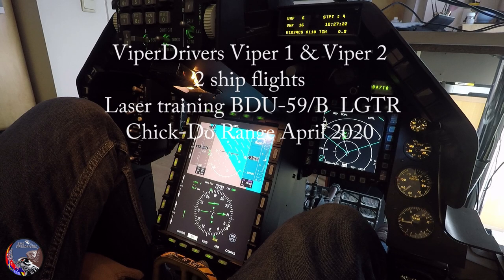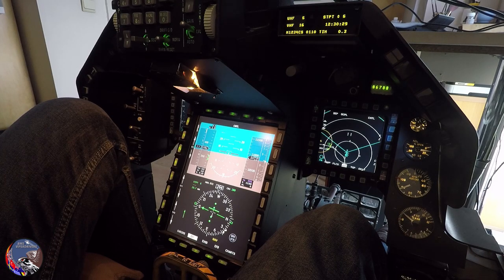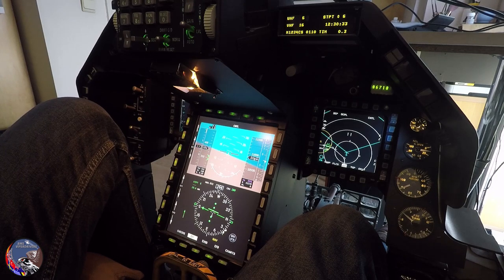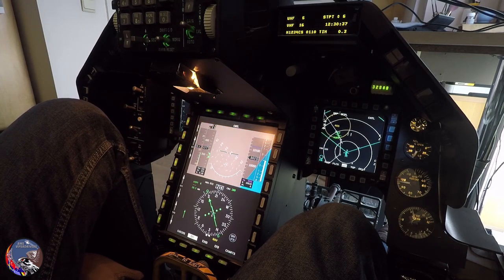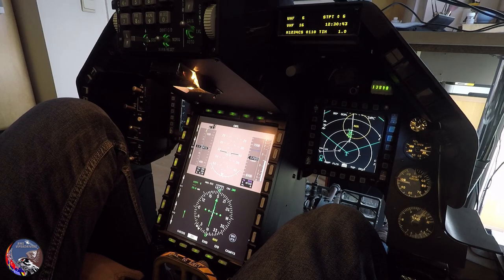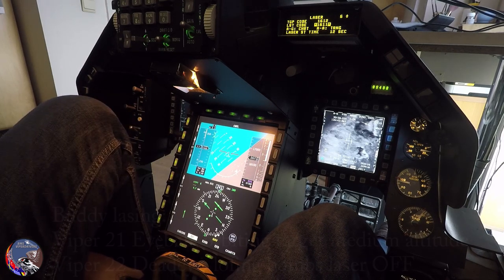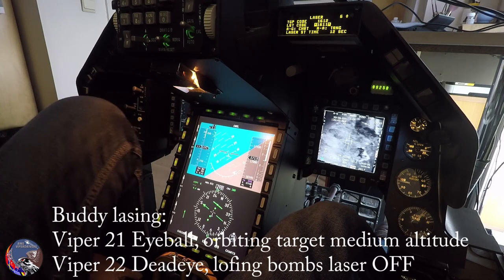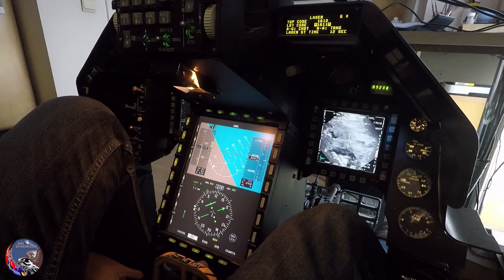ViperDriver buddy lasing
Laser guided bomb training,
Loft delivery and buddy lasing seen from the cockpit.
Chick-Do Range, KTO. BMS 4.34.4